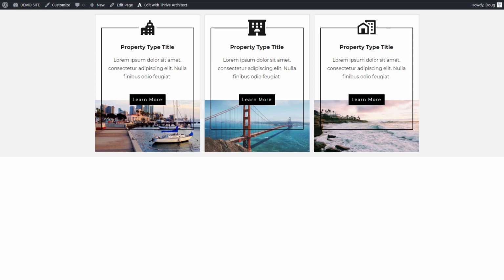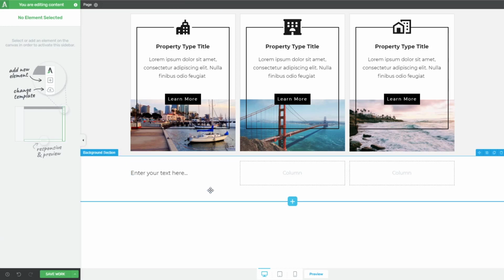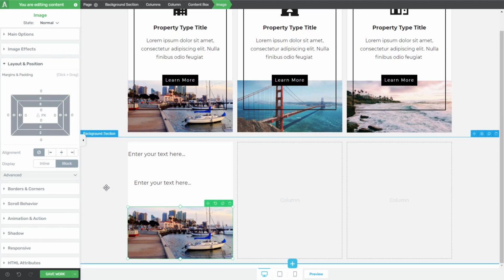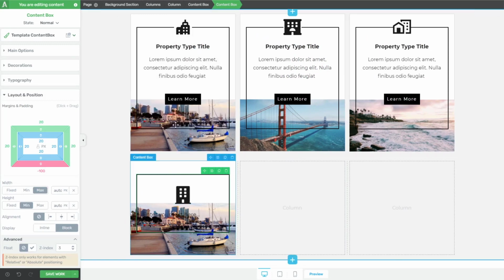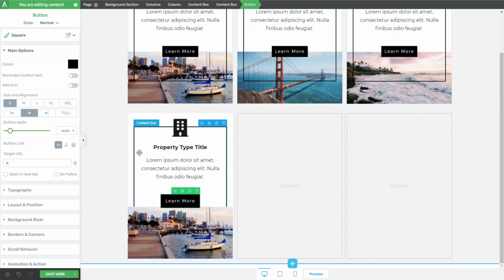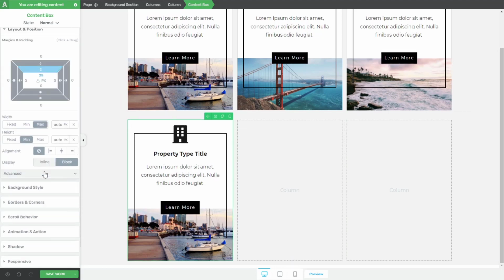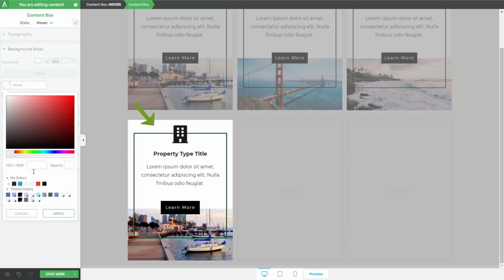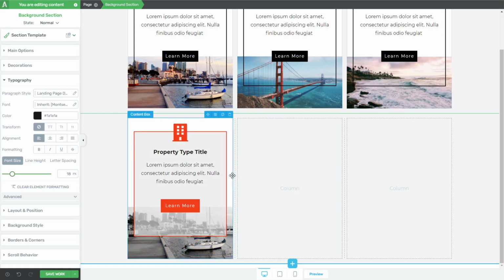Thrive Architect Column Card Designs and Hover States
My new course, Thrive Architect Ultimate Essentials, is now available!